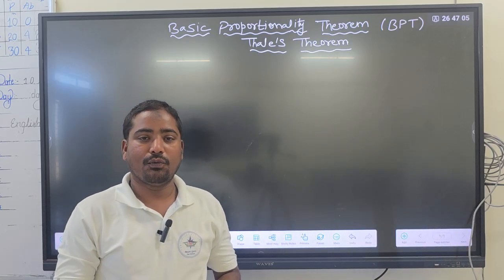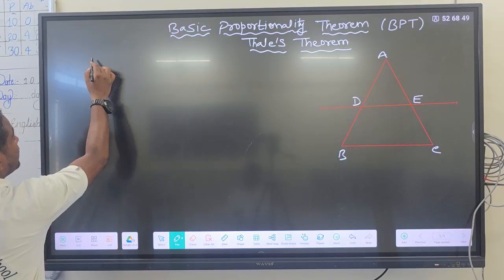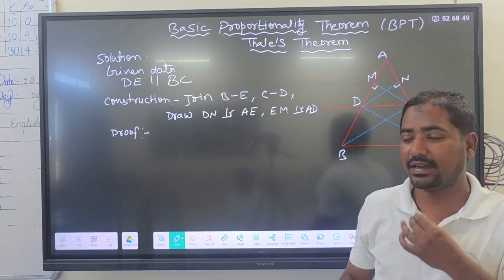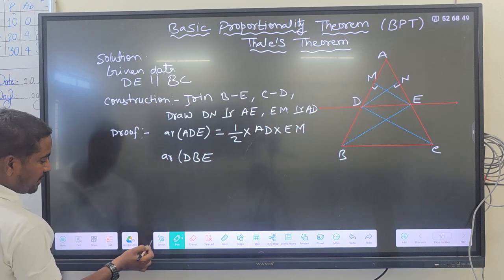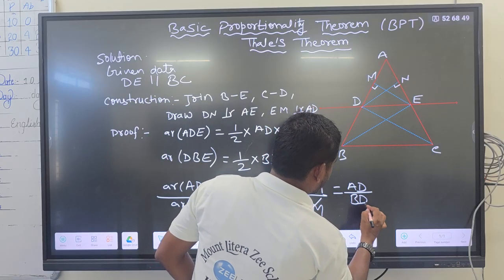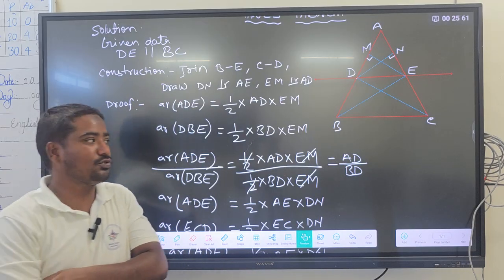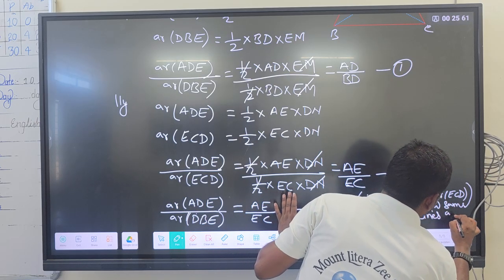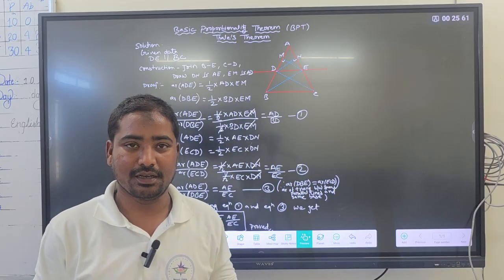Basic Proportionality Theorem Grade 10th Cbse